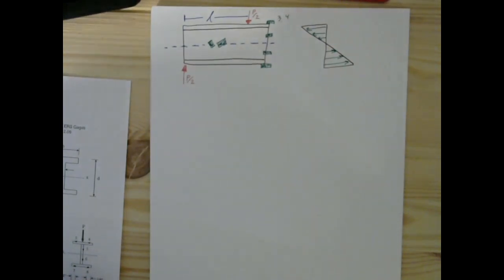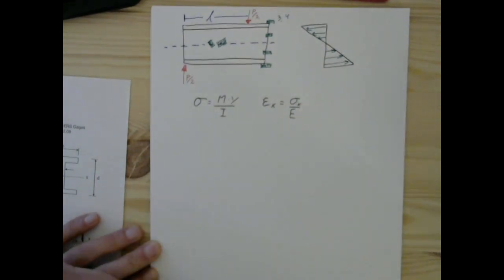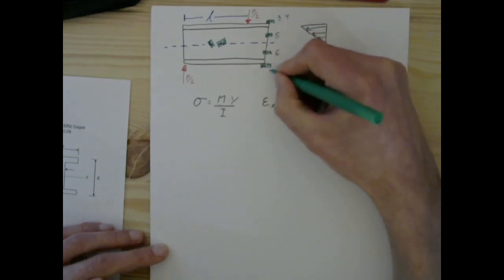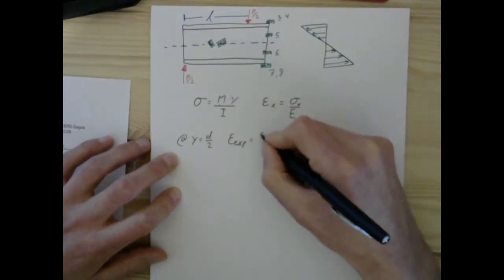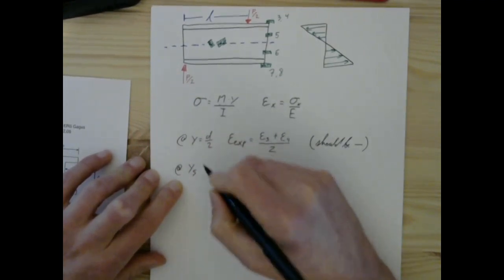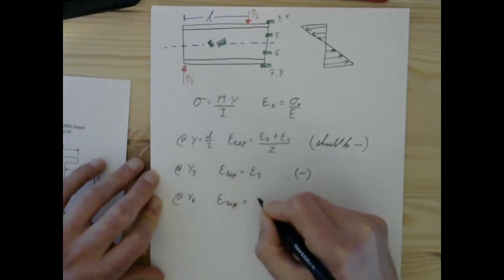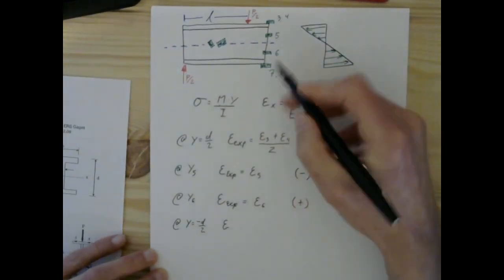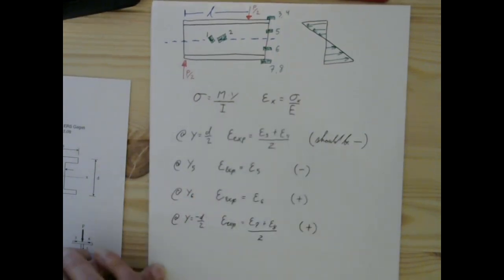Beam Stress and Strain Lab Experimental Normal Strains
Shows how to determine the normal stresses from the beam stress and strain lab